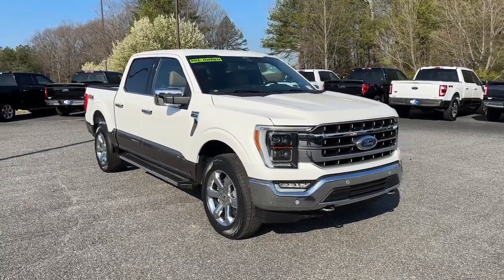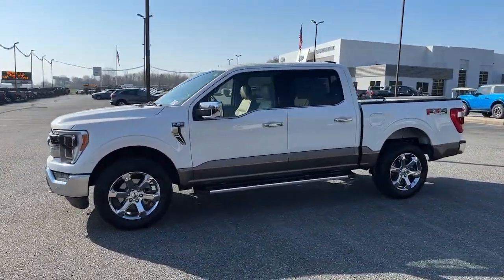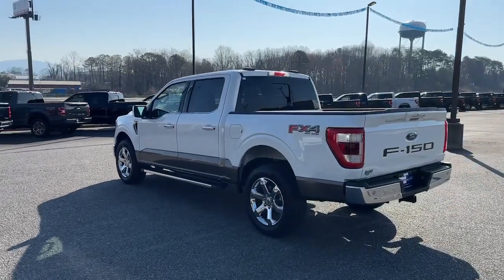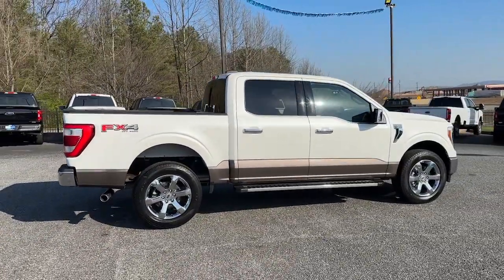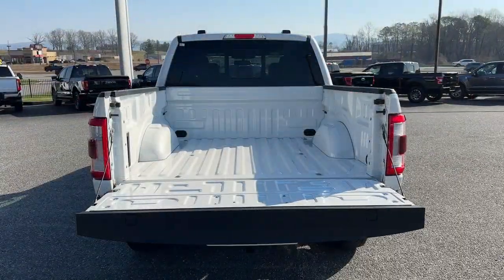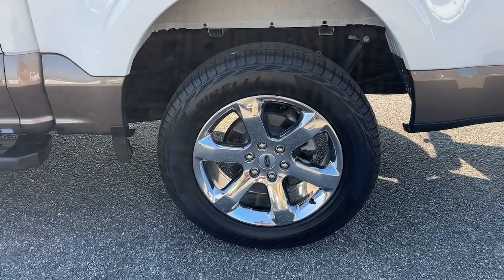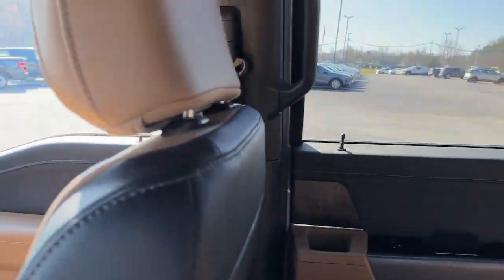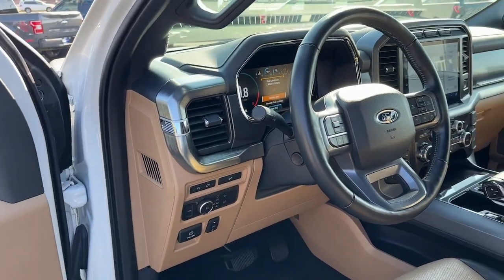2022 Ford F-150 Jasper, Canton, Woodstock, Alpharetta, Kennesaw, GA V3700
Star White Metallic Tri-Coat Used 2022 Ford F-150 Lariat available in Jasper, Georgia at Shottenkirk Ford of Jasper. Servicing the Canton, Woodstock, Alpharetta, Kennesaw, GA area.

** Super Clean ** STONE GRAY ACCENT FORD CO PILOT 360 ASSIST 2.0 ONBOARD 400W OUTLET B&O SOUND SYSTEM and EXTENDED RANGE 36GAL FUEL TANK Equipment Group 502A High (2nd Row Heated Seats Heated Steering Wheel Leather-Trimmed Bucket Seats LED Projector w/Dynamic Bending Headlamps Onboard 400W Outlet Power Glass Sideview Mirr w/Chrome Skull Caps Power Tilt/Telescoping Steering Column w/Memory Radio: B&O Sound System by Bang & Olufsen Rain-Sensing Wipers Universal Garage Door Opener and Wireless Charging Pad) Lariat Chrome Appearance Package (6 Bright Polished Running Board Chrome 2-Bar Grille w/4 Minor Bars Chrome Door & Tailgate Handles w/Body-Color Bezel Chrome Single-Tip Exhaust and Chrome Skull Caps on Exterior Mirrors) 4-Wheel Disc Brakes 7 Speakers ABS brakes Adjustable pedals Air Conditioning AM/FM radio: SiriusXM with 360L AppLink/Apple CarPlay and Android Auto Auto High-beam Headlights Auto-dimming door mirrors Auto-dimming Rear-View mirror Automatic temperature control Brake assist Bumpers: chrome Class IV Trailer Hitch Receiver Compass Delay-off headlights Driver door bin Driver vanity mirror Dual front impact airbags Dual front side impact airbags Electronic Locking w/3.31 Axle Ratio Electronic Stability Control Emergency communication system: SYNC 4 911 Assist Exterior Parking Camera Rear Front anti-roll bar Front Center Armrest w/Storage Front dual zone A/C Front fog lights Front reading lights Front wheel independent suspension Fully automatic headlights Heated door mirrors Heated front seats Illuminated entry Integrated Trailer Brake Controller Low tire pressure warning Memory seat Occupant sensing airbag Outside temperature display Overhead airbag Overhead console Panic alarm Passenger door bin Passenger vanity mirror Pedal memory Power door mirrors Power driver seat Power passenger seat Power steering Power windows Radio data system Radio: AM/FM SiriusXM w/360L Rear reading lights Rear seat center armrest Rear step bumper Rear window defroster Remote keyless entry Security system Speed-sensing steering Split folding rear seat Steering wheel mounted audio controls SYNC 4 w/Enhanced Voice Recognition Tachometer Telescoping steering wheel Tilt steering wheel Traction control Trip computer Turn signal indicator mirrors Variably intermittent wipers Ventilated front seats Voltmeter and Wheels: 20 Chrome-Like PVD Shottenkirk Ford of Jasper is pleased to offer you this exceptional 2022 Ford F-150. This Lariat F-150 Exterior is finished in Star White Metallic Tri-Coat and the interior is finished in Black w/Baja Tan w/Leather-Trimmed Bucket Seats. CARFAX One-Owner.br2022 Ford F-150 Lariat 10-Speed Automatic 4WD 5.0L V8brbrbrShottenkirk Customer Care* is included in all Purchases! 6 Months or 6000 Miles Powertrain Coverage 1 Year Paintless Dent/Ding Removal - One year Windshield Repair see dealer for complete details in store Another fine automobile offered by Shottenkirk Automotive Group Online All the Time!
Equipment Group 502A High|Lariat Chrome Appearance Package|7 Speakers|AM/FM radio: SiriusXM with 360L|Radio data system|Radio: AM/FM SiriusXM w/360L|Radio: B&O Sound System by Bang & Olufsen|Air Conditioning|Automatic temperature control|Front dual zone A/C|Rear window defroster|Memory seat|Pedal memory|Power driver seat|Power steering|Power windows|Remote keyless entry|Steering wheel mounted audio controls|Universal Garage Door Opener|Power Tilt/Telescoping Steering Column w/Memory|Speed-sensing steering|Traction control|4-Wheel Disc Brakes|ABS brakes|Dual front impact airbags|Dual front side impact airbags|Emergency communication system: SYNC 4 911 Assist|Front anti-roll bar|Front wheel independent suspension|Low tire pressure warning|Occupant sensing airbag|Overhead airbag|Brake assist|Electronic Stability Control|Exterior Parking Camera Rear|Auto High-beam Headlights|Delay-off headlights|Front fog lights|Fully automatic headlights|Panic alarm|Security system|Speed control|6 Bright Polished Running Board|Auto-dimming door mirrors|Bumpers: chrome|Chrome 2-Bar Grille w/4 Minor Bars|Chrome Door & Tailgate Handles w/Body-Color Bezel|Chrome Single-Tip Exhaust|Chrome Skull Caps on Exterior Mirrors|Heated door mirrors|LED Projector w/Dynamic Bending Headlamps|Power d